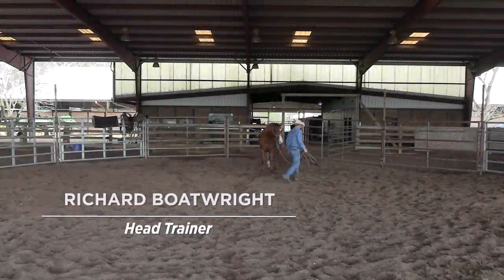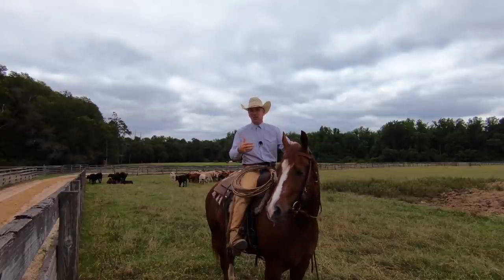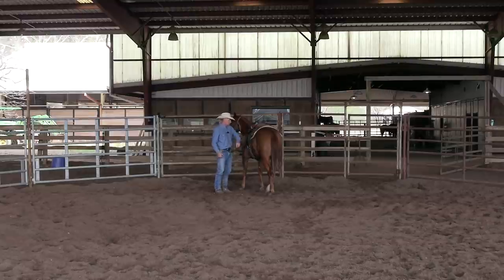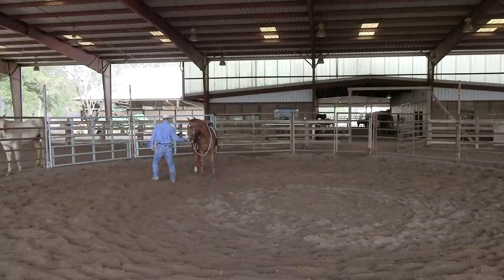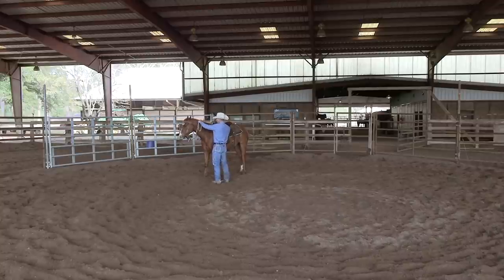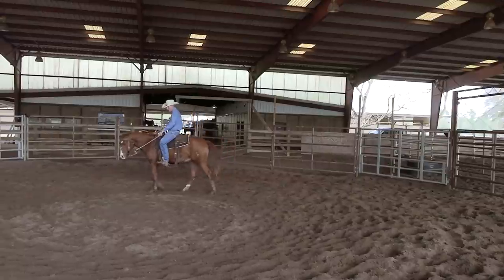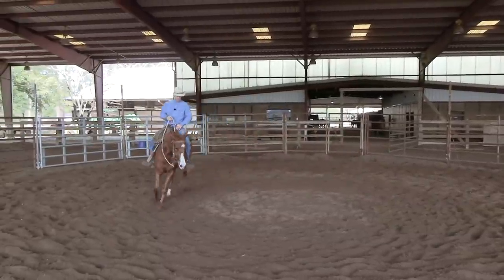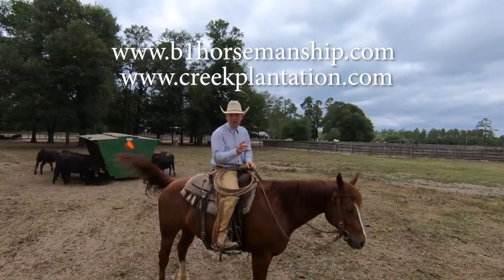Martin and the New Filly Low Country Cowboys Episode 24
Episode 24 and things are moving right along with Martin in the round pen.  Richard Boatwright imparts ageless cowboy wisdom and demonstrates solid horsemanship skills with this amazing colt.
Also, make sure you watch to the end and see a newly born foal sired by Jesses Topaz struggle to make it through the first few hours of life on the ranch.

Low Country Cowboys is your internet destination for ranch life, cowboys, cowgirls, great ranch horses, and just life outside.  We are an American family living out our dream of living with horses, cows, and each other!  Its not always easy or romantic, but we wouldn't trade it for anything.  From starting colts, to training cutting, rope, ranch and rodeo horses, working cows, cooking, playing with the dogs, and raising wild deer!!  This is a special life!!